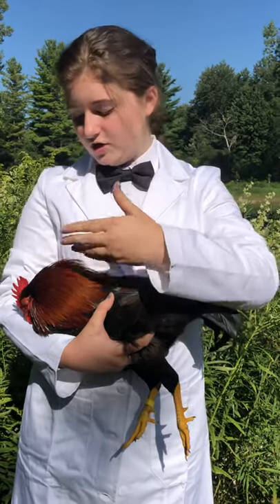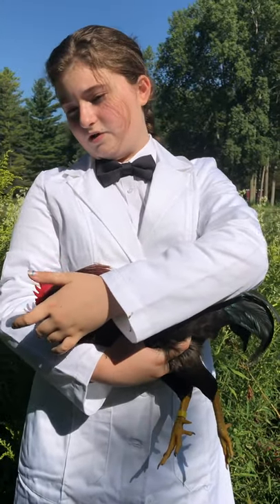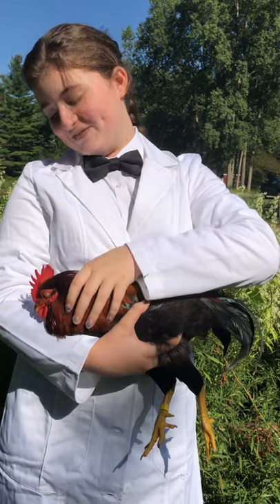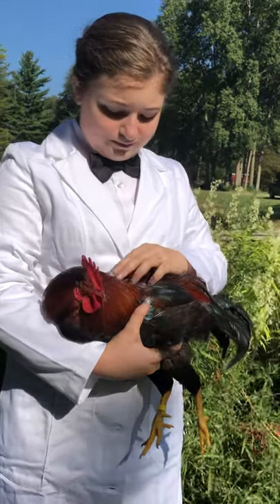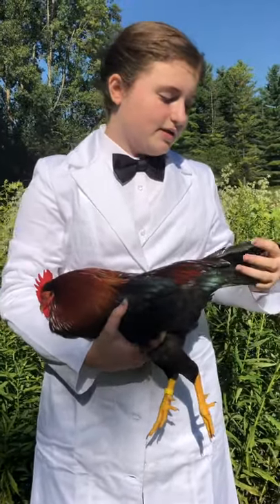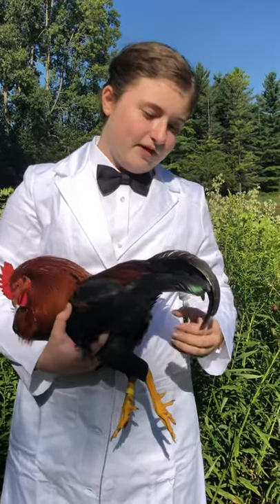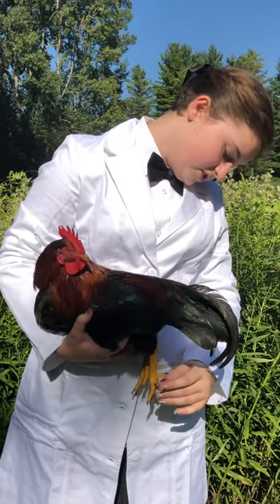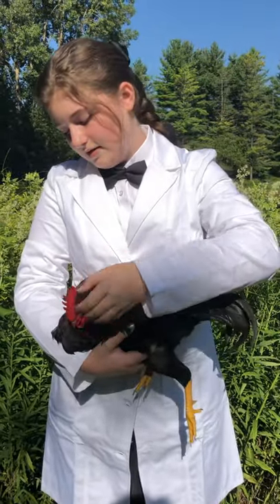Bantam Welsummer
Serene Daouk bantam Welsummer showmanship Michigan State Fair 2020 entry.